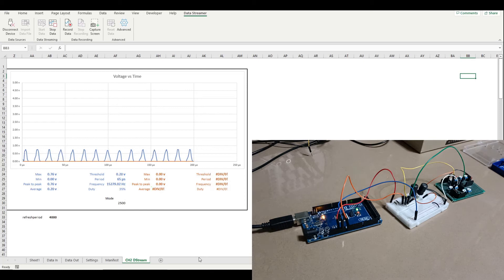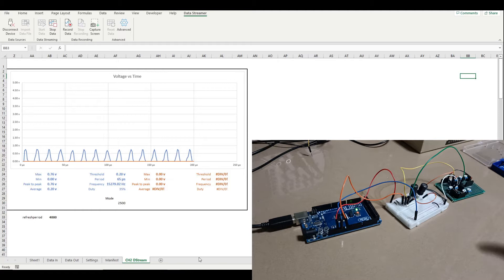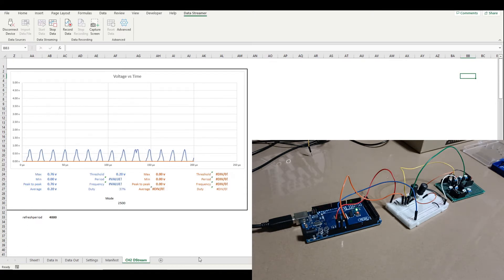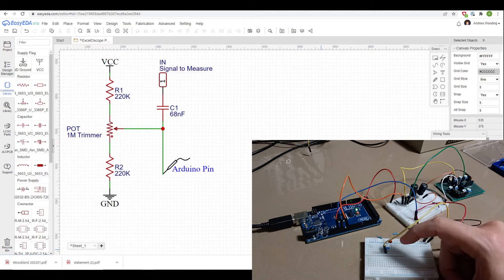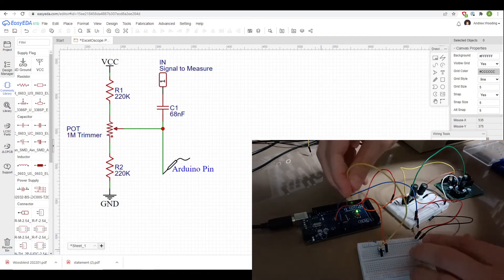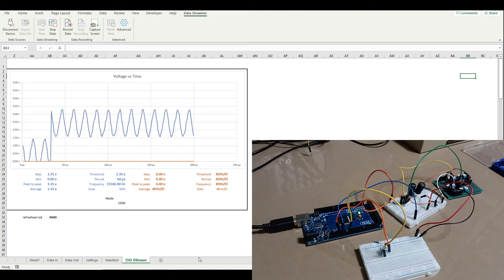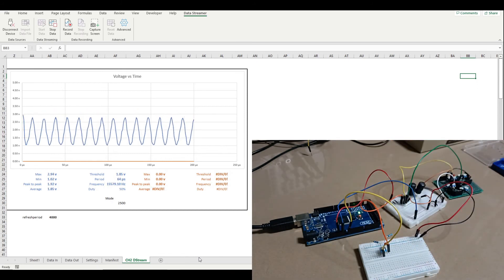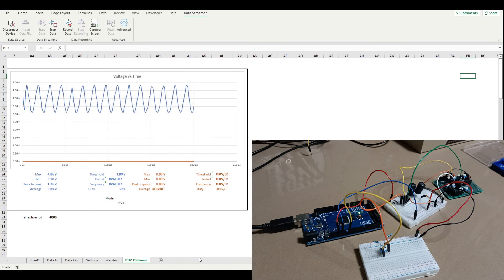Vertical Control on our Arduino Microsoft Excel Oscilloscope. (ExcelOscope Part 9)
How to measure signals that drop below 0V with Arduino and Excel acting as an Oscilloscope.